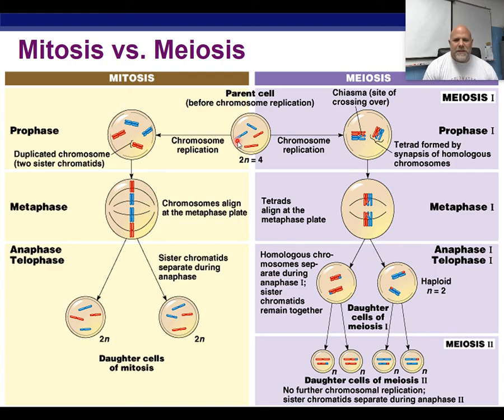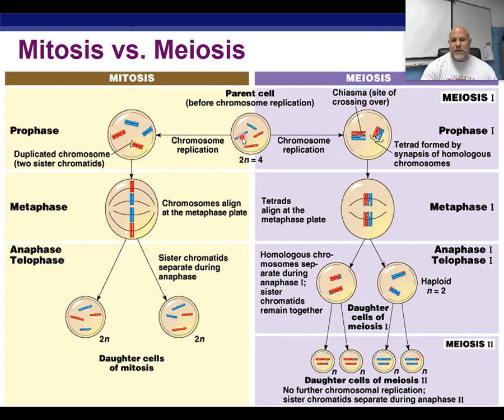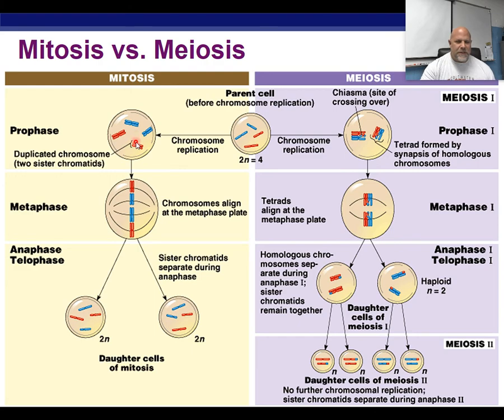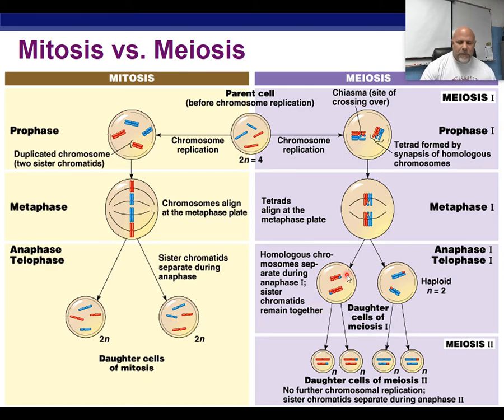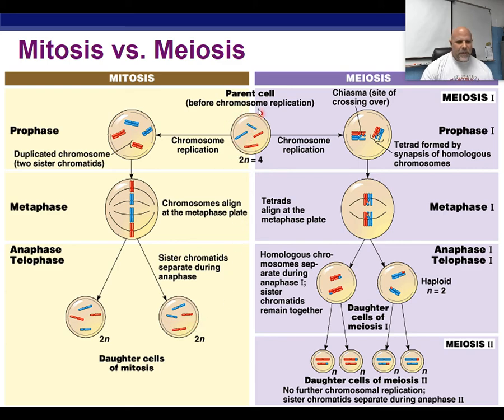Sexual Reproduction and Meiosis: Compare M&M